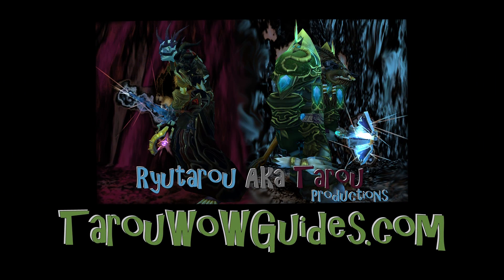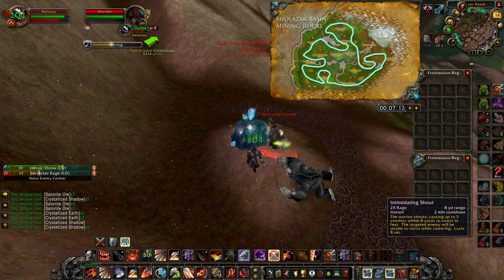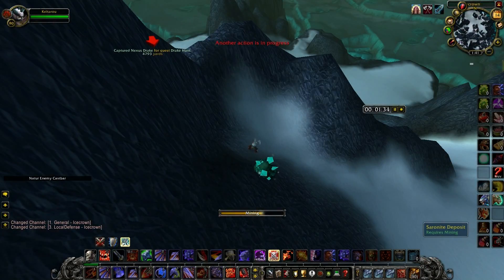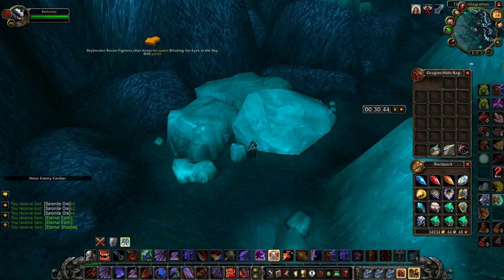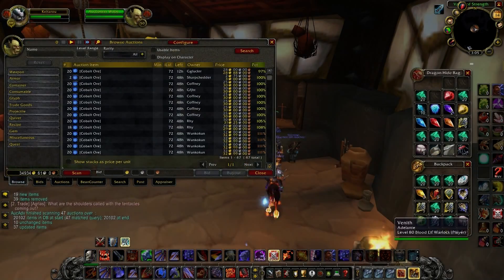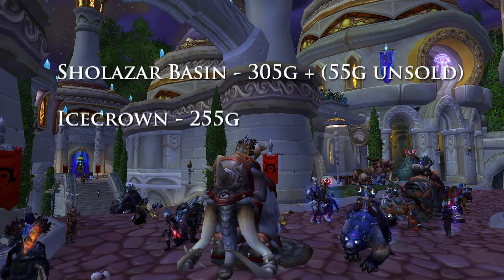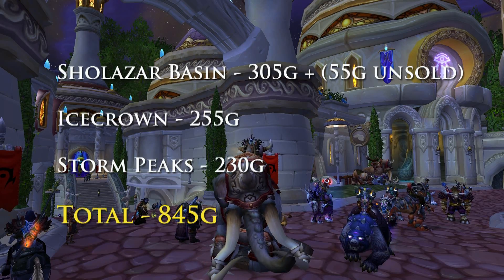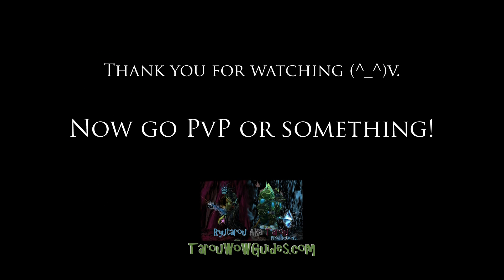How to Make Gold with the Best Mining Routes in World of Warcraft!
This video shows an overview of how to utilize the best mining routes and compares their pros and cons. I spend 30minutes in each zone and break down which is the best.

I hope this guide will help you get rich in World of Warcraft but at the same time free up farm time so you can actually enjoy the game for what it is meant to be; fun! So, don't sit at your computer 24-7 just to make gold. Go out, raid, PvP, whatever, just make sure to have fun (^_^)v.

"Now go PvP or something!"